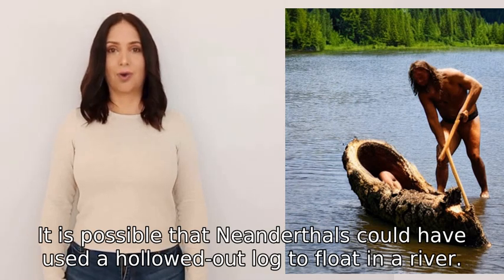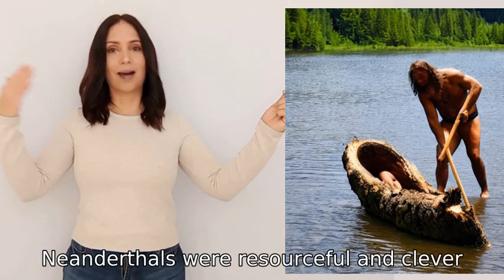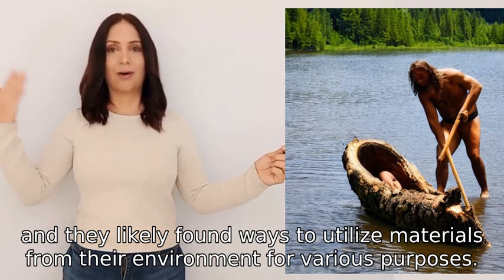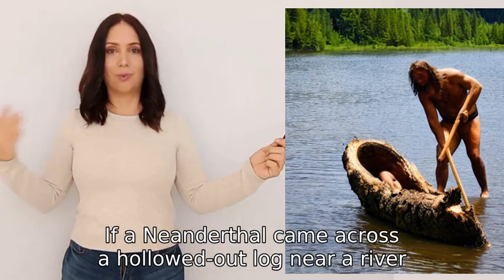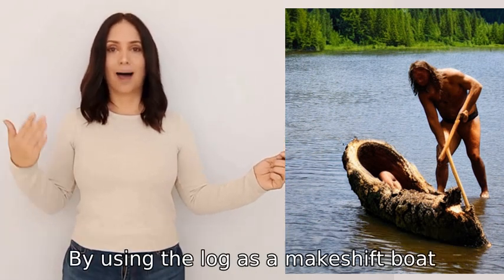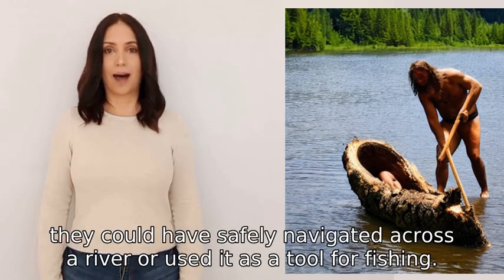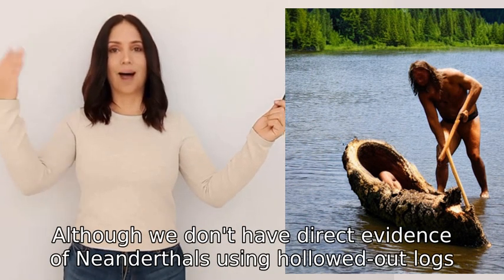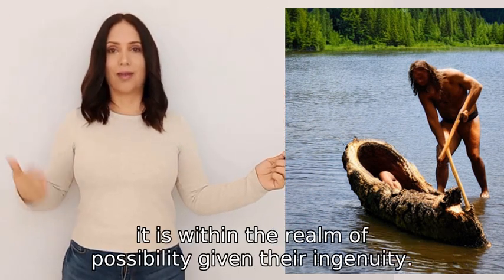could neanderthals have used a hollowed out log to float in a river?